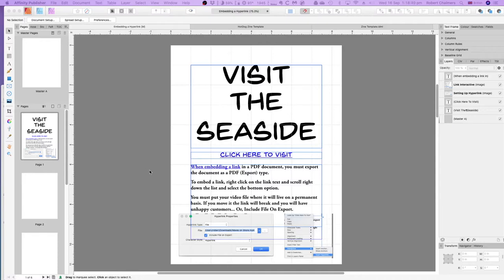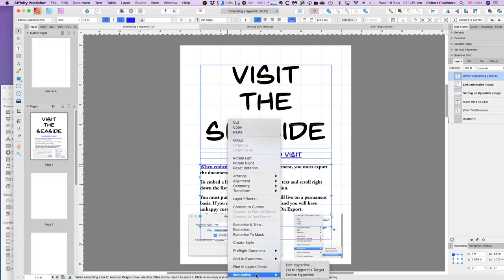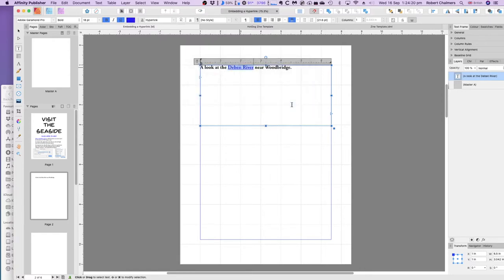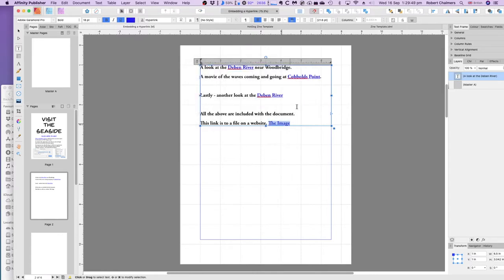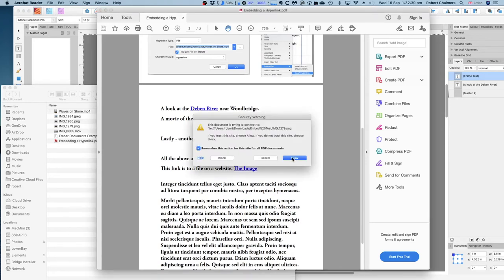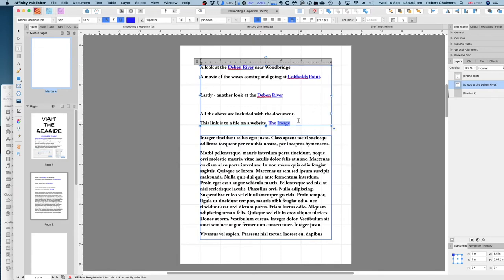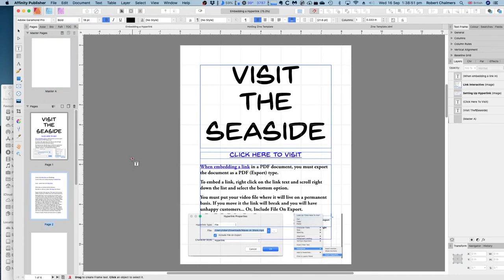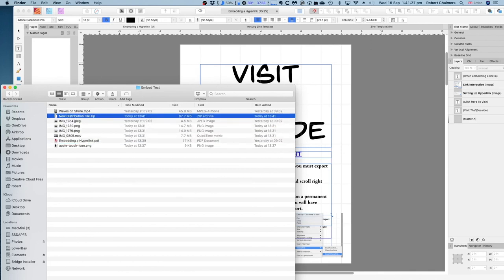Creating An Interactive Promotional Brochure or eBook Using Hyperlinks To Files or Short Movie Clips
Just when you thought you were limited to static PDF documents to talk about your Travel Destination, Product or Event now you discover you can link videos and Images to your eBook or Brochure and distribute them together in one nice simple package.
Wow. I mean this is BIG. What are the possibilities?
This is a quick video on how simple it is to put together. I was actually making one and thought... "Why don't I share this?"

as well as the following.
also from packages like these examples:
○ Massive SVG Bundle:

Fonts:
○ FONT BUNDLES COLLECTION:

Topics generally covered:
Technology - Topic
Photography - Topic
Design - Topic

& Hardware
TimeMachine (You can never be too secure)
iCloud (Primary Management and Storage)
Dropbox (just in case)

Video production with:
LumaFusion (iPad) Brilliant kit.
iMovie (Mac and iPad) Getting better.
Keynote (Mac and iPad) Couldn't live without it.
Pages (Mac and iPad) Good for writing scripts
IntroMate (iPad and iPhone) Excellent for intros and outros. Fast
PromptSmart Pro (iPad) Great for reading scripts